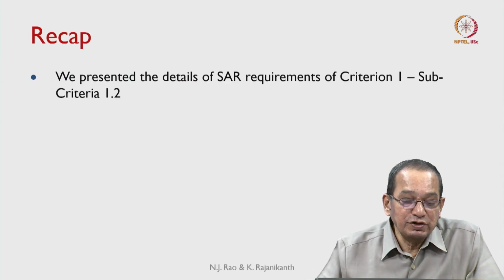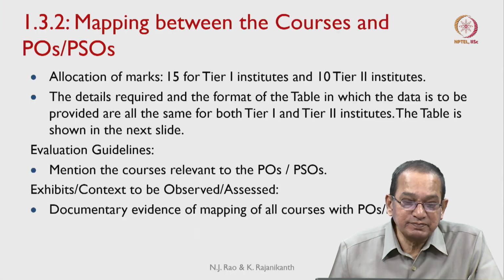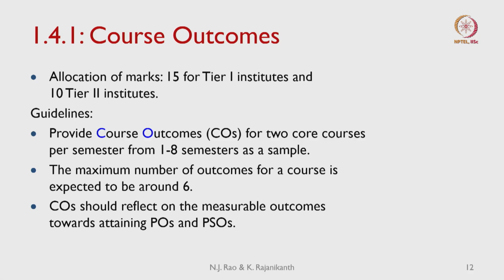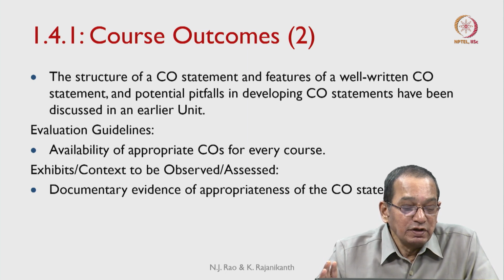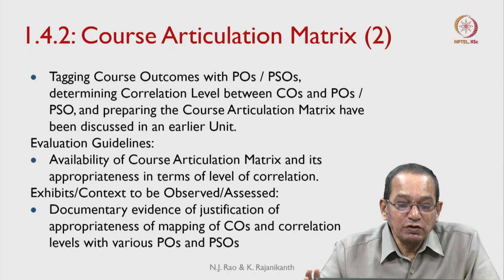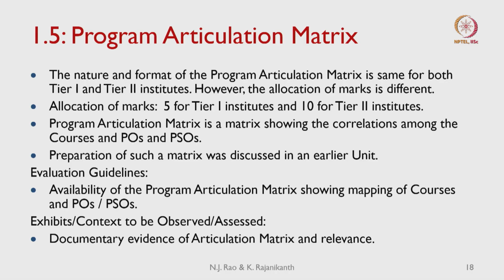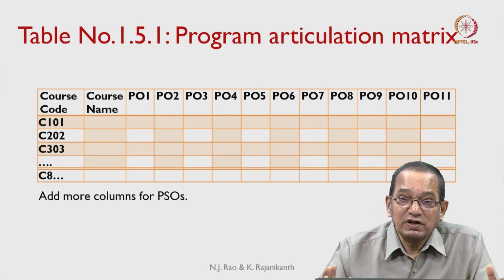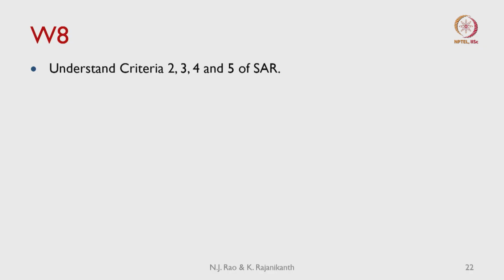Lec 32 W7U4 Criterion 1 - 4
PO, PSO and their Mapping with Courses; Mapping between the Courses and POs/PSOs; Connection of courses with POs / PSOs; Course Outcomes and Course Articulation Matrix; Program Articulation Matrix